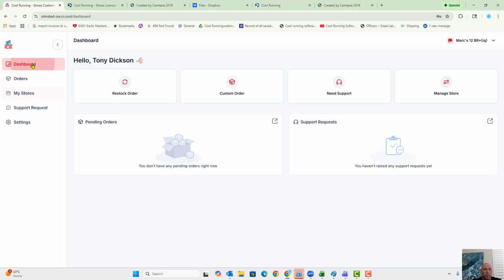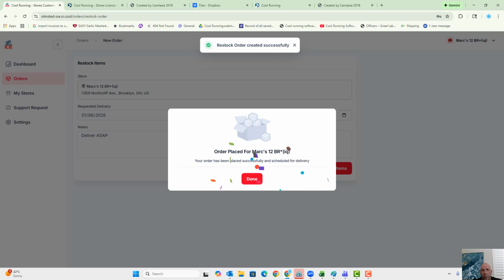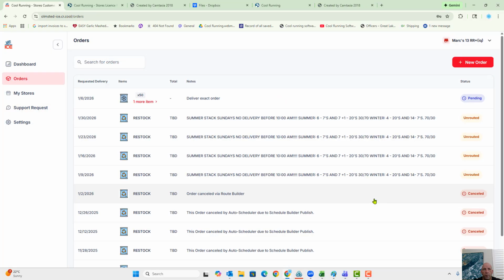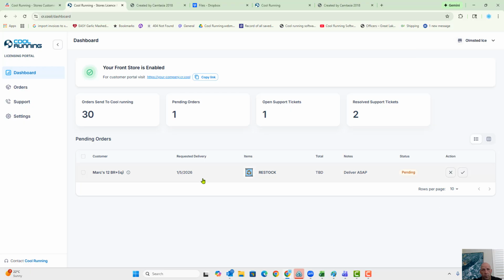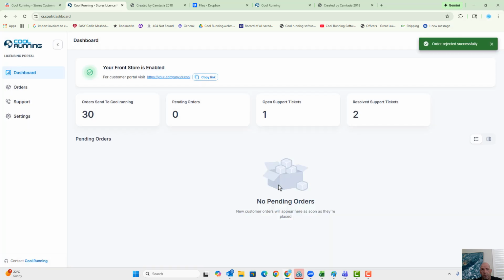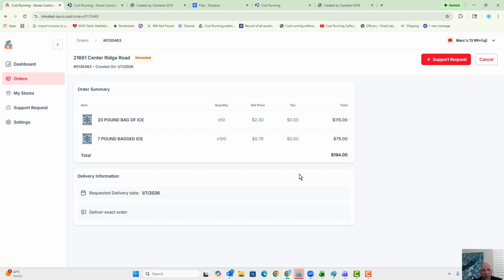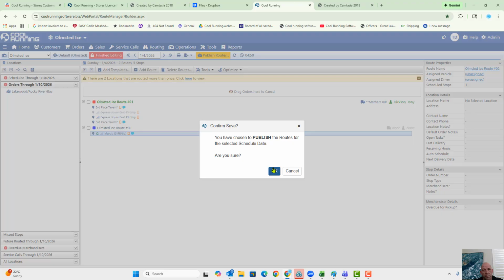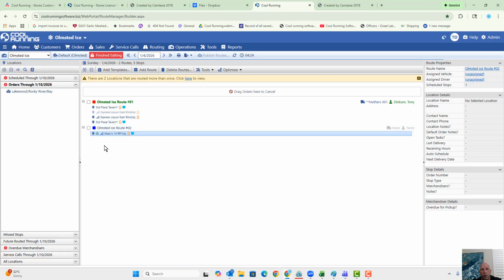Cool Portal - Customer Orders & Office Workflow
See how orders flow through the Cool Portal — from customer to dispatch.

In this walkthrough, Tony demonstrates how your customers place refill and custom orders through the portal, and how those orders move through approval, dispatch, and completion inside CRS.

You'll see both the customer view and the company view, so you can understand how everything connects behind the scenes.